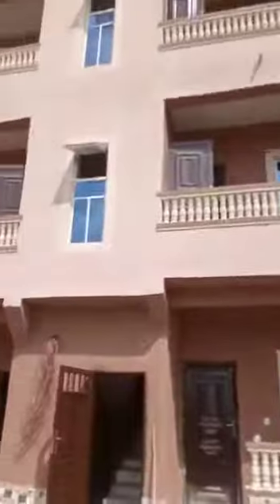1 bedroom flat for rent in agbani road, Enugu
1 bedroom flat available for rent in agbani road, Enugu
2 flats remaining.

Rent: N250k